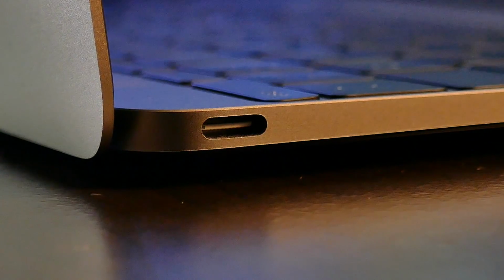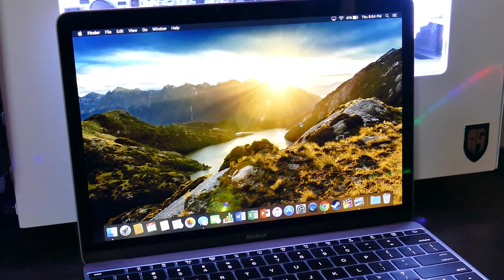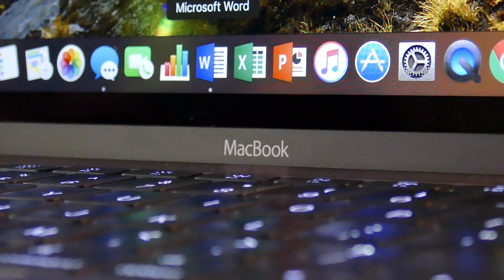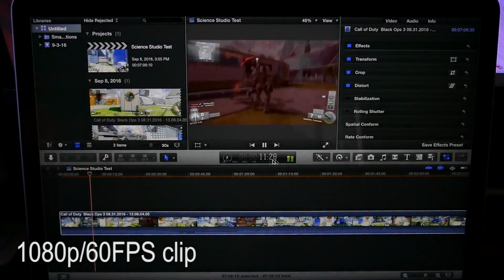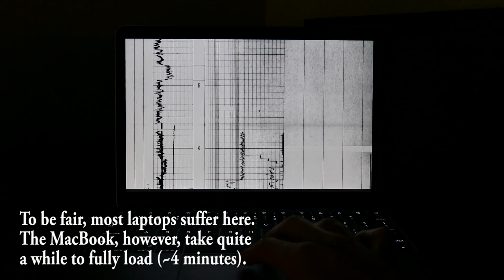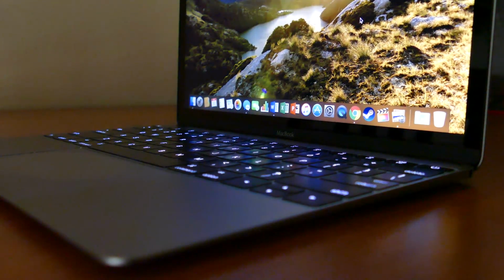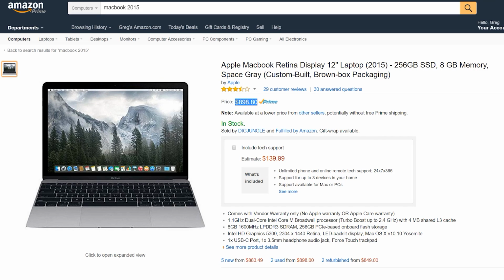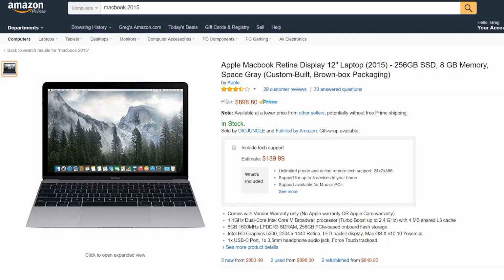Apple Experiment: Things I HATE About the MacBook 2016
- Not everything is fun under the sun, and this MacBook is not without sin. Here are a few of the quarks and odd design choices that rub me the wrong way. These are my opinions alone, and this video is not sponsored in any way. Enjoy (or rage in the comment section)!

MacBook 2015